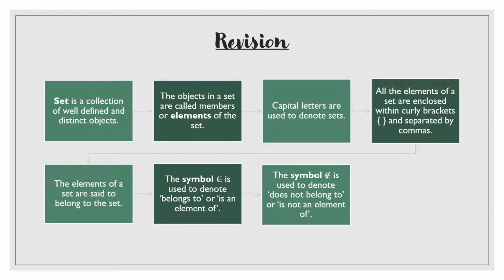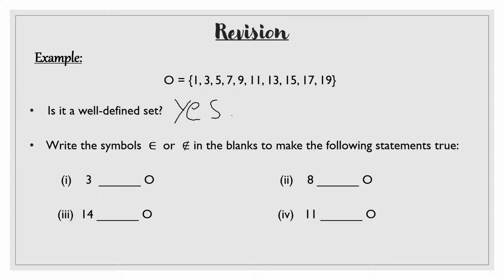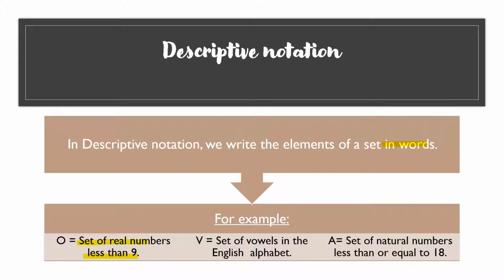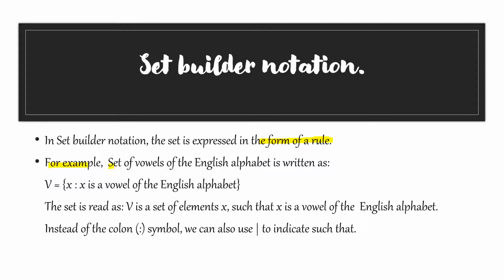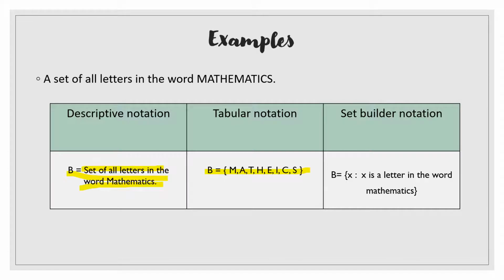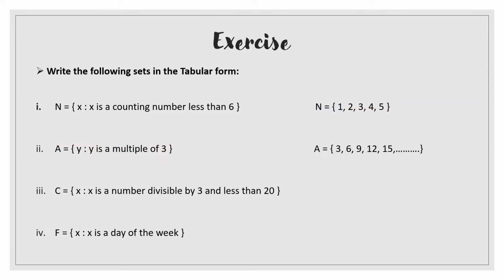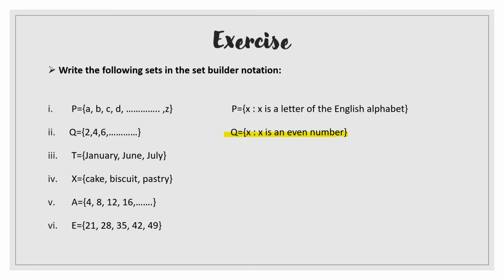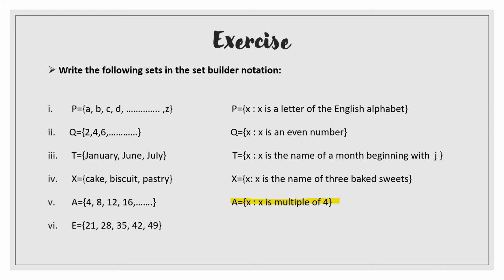Maths Grade 06 Lesson 02